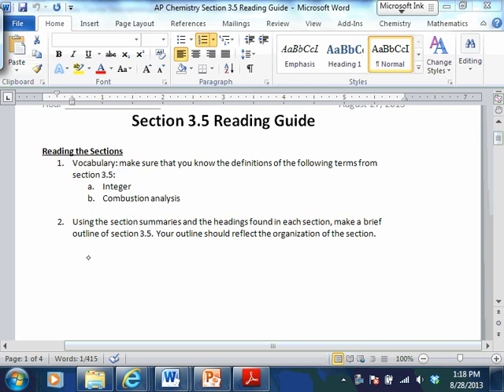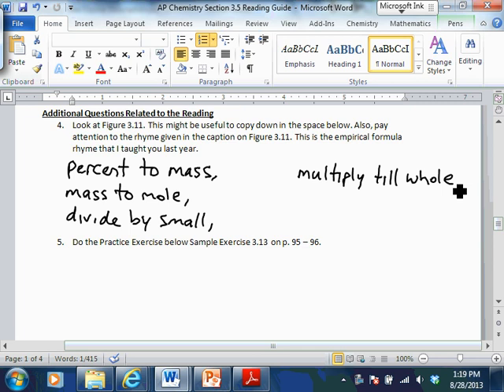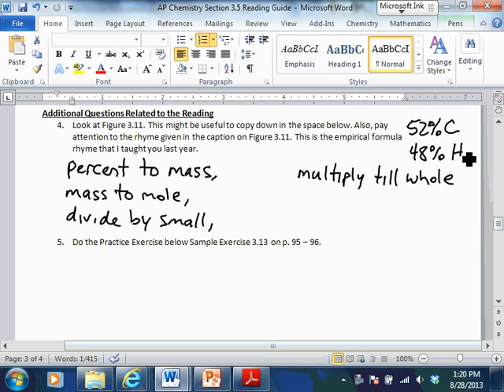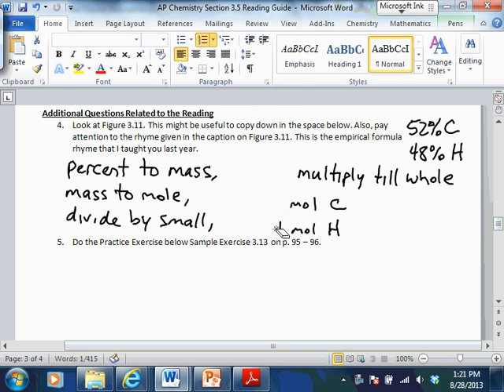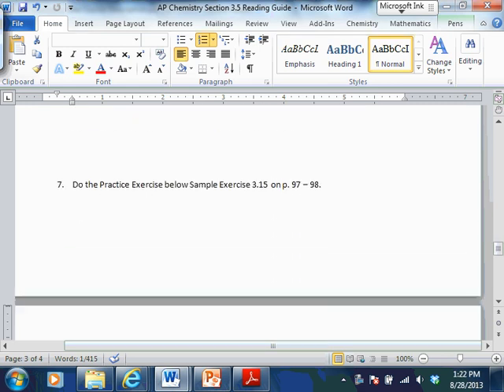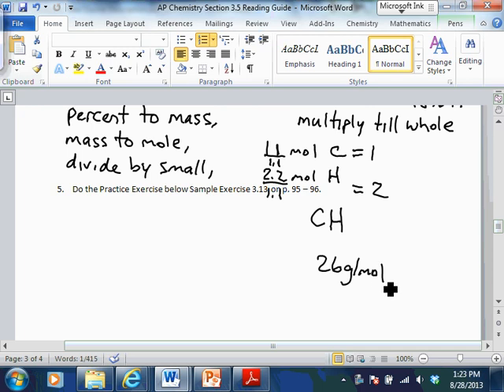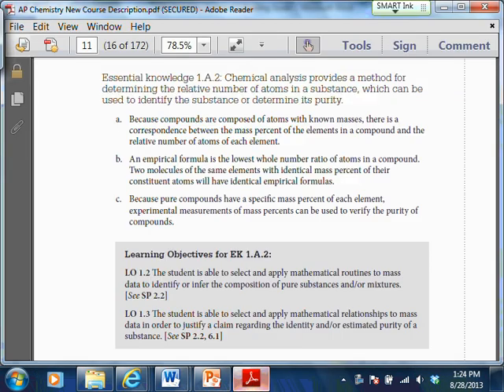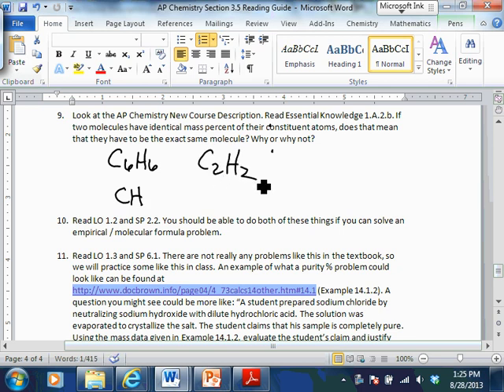Section 3 5 Reading Guide Review